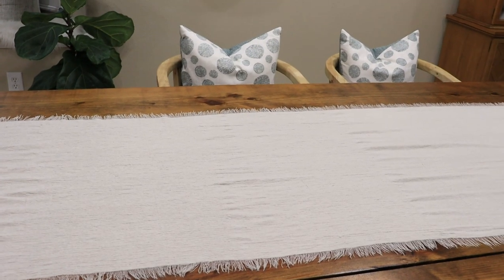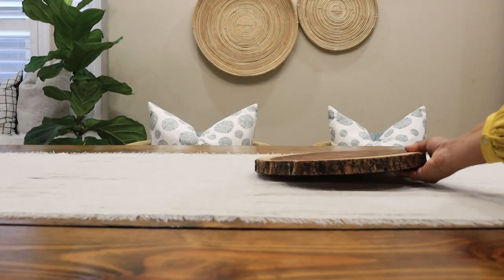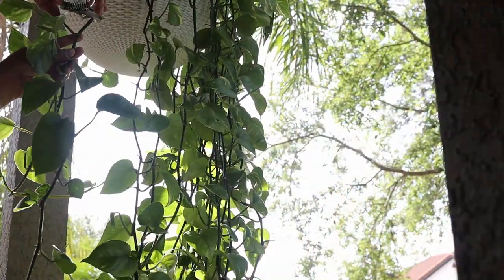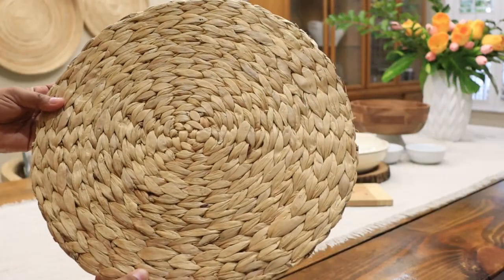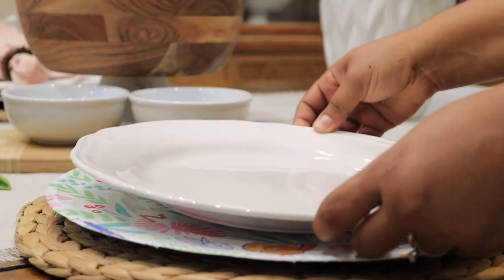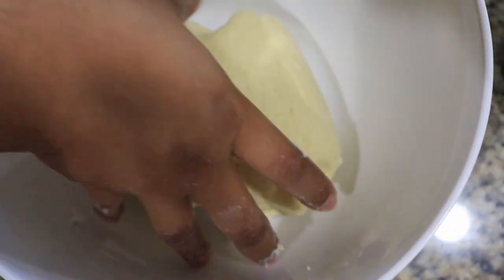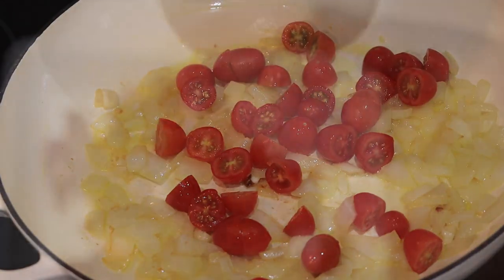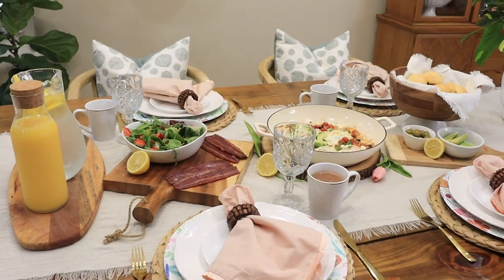Spring or Summer Brunch Tablescape | Mother's Day at Home Collaboration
"Pan de Bono" (Colombian cheese bread) recipe:
3/4 cup (about 4 1/2 oz.) tapioca starch
1/4 cup (about 1 1/4 oz.) masarepa (pre-cooked corn flour)
6 ounces Mexican fresh cheese crumbled (Queso Fresco) (about 1 1/4 cups)
3 ounces feta cheese crumbled (about 1/2 cup)
2 teaspoons granulated sugar
1 teaspoon kosher salt
2 large eggs, beaten
2 tablespoons warm water

Let's be friends on the gram!

If you're new to my channel, Hi! My name is Rosa.  Welcome to my little slice of YouTube.  I believe any space can be beautiful, that simple styling and decor changes can transform your house into a home, and in turn, improve your quality of life!  I'm learning styling and decor tips as I go, and would love to share those with you and hopefully spark your love for home decor as well.  I hope you join me on this journey and together make our homes the best place on earth for us and our families :)